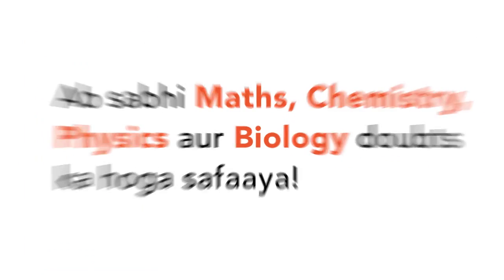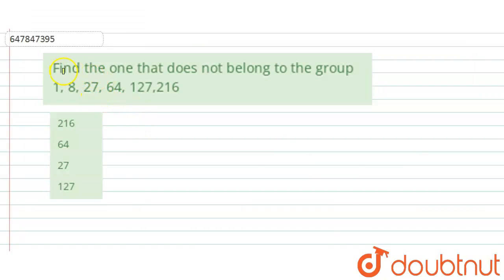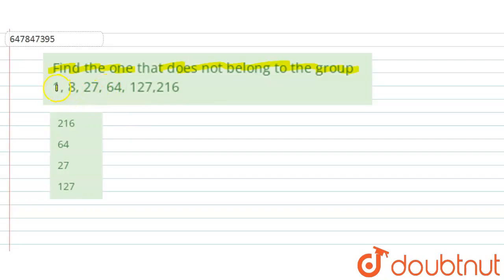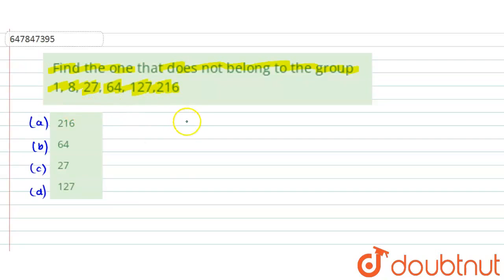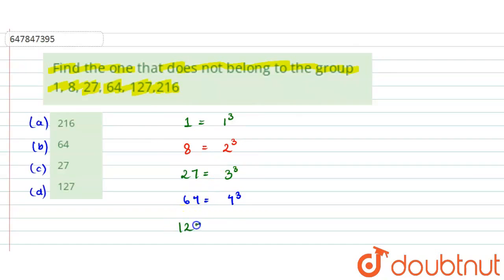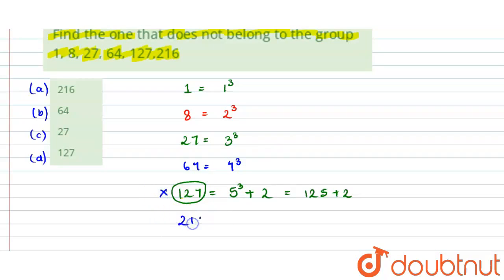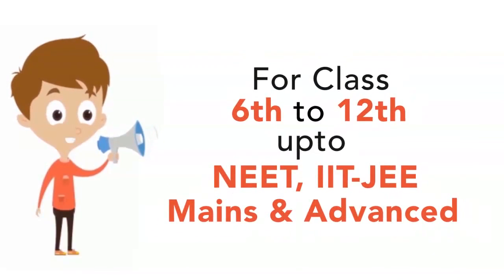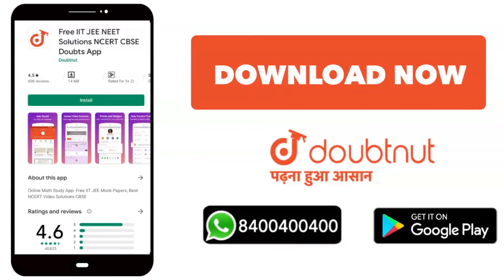Find the one that does not belong to the group 1, 8, 27, 64, 127,216 | CLASS 14 | NUMBER SERIES...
Find the one that does not belong to the group 1, 8, 27, 64, 127,216
Class: 14
Subject: REASONING
Chapter: NUMBER SERIES
Board:GOVT

👉 Have Any Query? Ask Us.